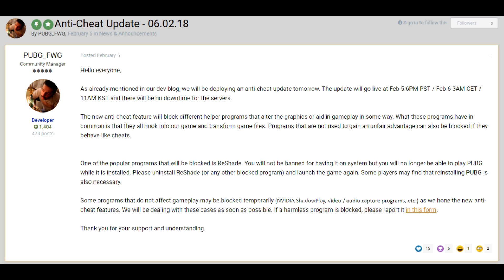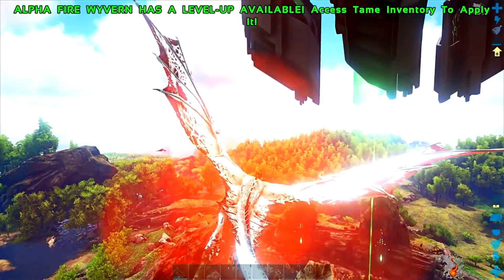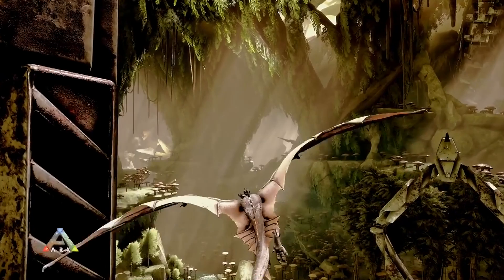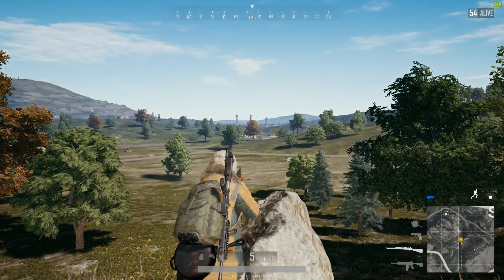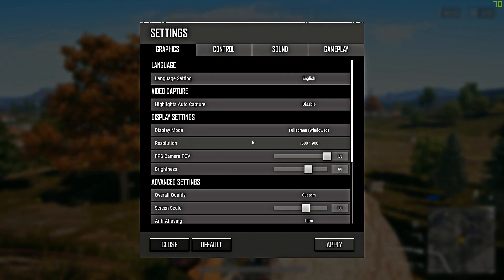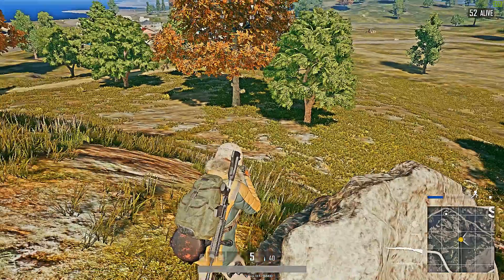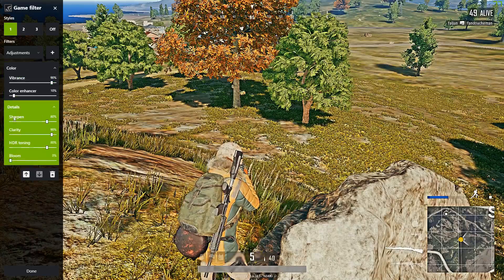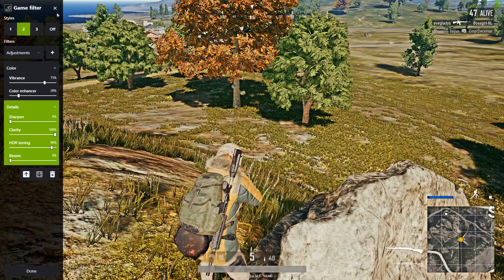PUBG - Nvidia FreeStyle & Game Filter settings for PUBG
Nvidia Freestyle is now Reshade's replacement since Reshade got blocked recently.